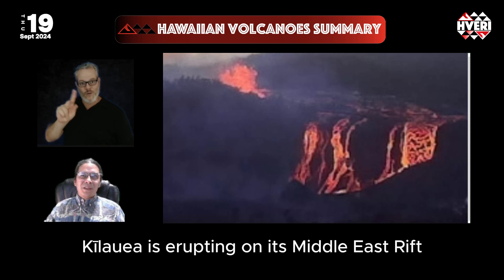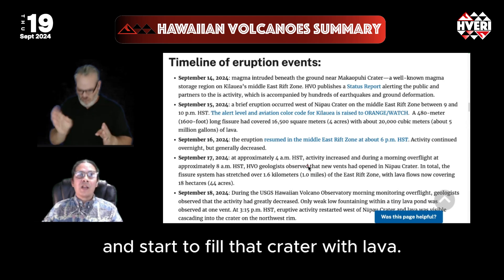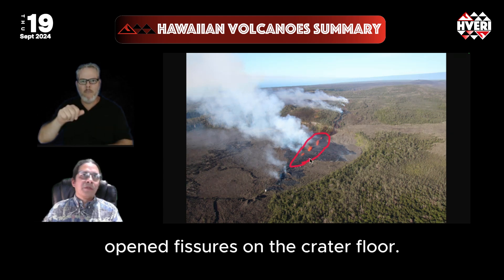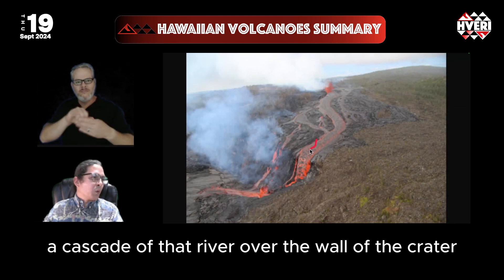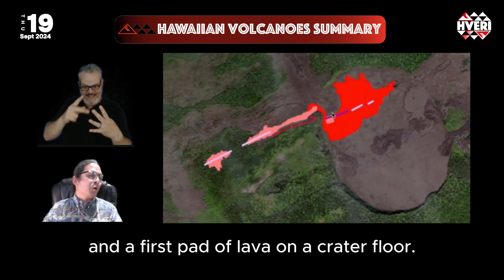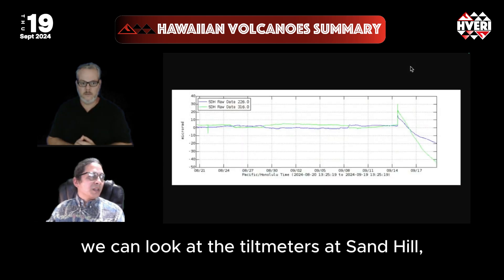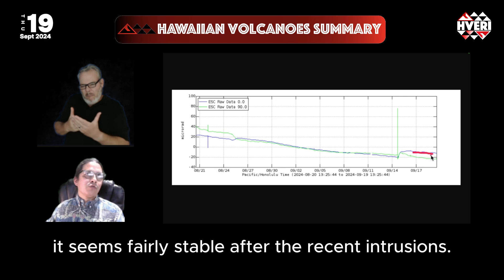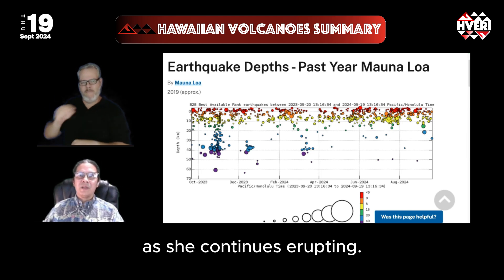Hawaiian Volcano Summary: Kīlauea Eruption at Nāpau Continues Through Day 4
Over the past 4 days, Kīlauea’s eruption at Nāpau Crater has progressed through 4 different phases, in a pattern typical of Middle East Rift activity. While dynamic, all the action is contained within Hawaiʻi Volcanoes National Park, with no increased threat to communities living near the volcano’s Lower East Rift.

Due to the remote location of the eruption within the National Park, volcanic gas is the primary threat to people as emissions dramatically increase during eruptions, especially at the start. Newly active vents on the East Rift have been measured outputting 10,000 to 12,000 tonnes of SO2 per day, with inactive fissures emitting around 300 tonnes per day. This is all in addition to the 60 tonnes per day background rate issuing from the summit, such that sensitive individuals should take precautions even at greater distances downwind, including on the reopened Chain of Craters Road in the National Park.

The latest, 4th phase began yesterday at 3:15pm with a shift of active vents to the initial outbreak site above the western crater rim. So far, each new phase has erupted lava at a higher rate, with the latest creating a lava cascade down the western wall of Nāpau and thus far covering two-thirds of the crater floor. This activity was caught by the USGS Hawaiian Volcano Observatory’s redeployed S2 webcam as visible in time-lapse imagery.

Reviewing the sequence so far –

Phase 1: Brief eruption west of Nāpau, 9-10pm 9/15
Phase 2: Reactivation, 6-7pm 9/16
Phase 3: Fissures open in Nāpau, 4-5am 9/17 – ⅓ of crater floor covered in lava within ~5 hrs
Phase 4: Shift west & lava falls into Nāpau, 3:15pm 9/18 – ⅔ of crater floor covered in lava by 9/19